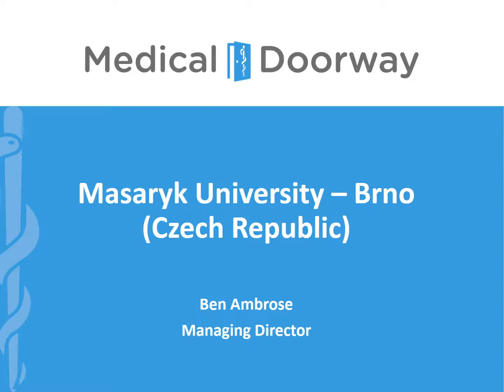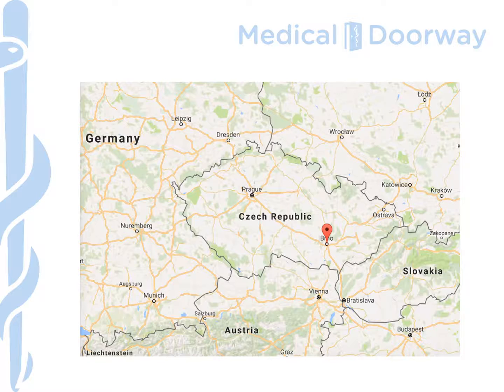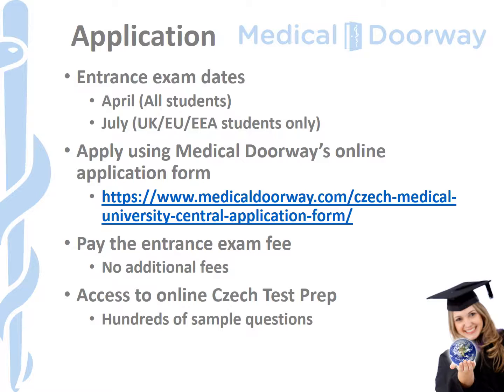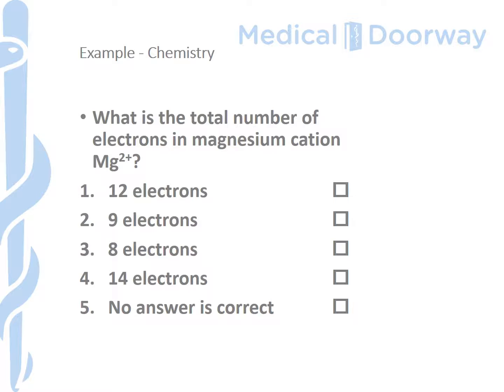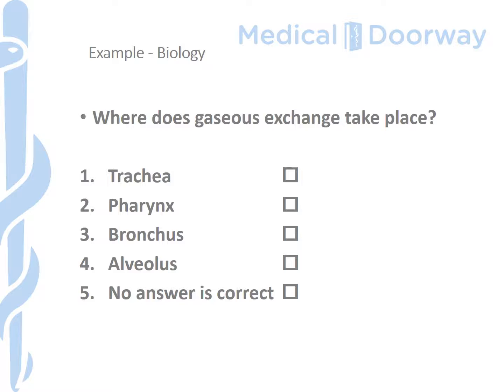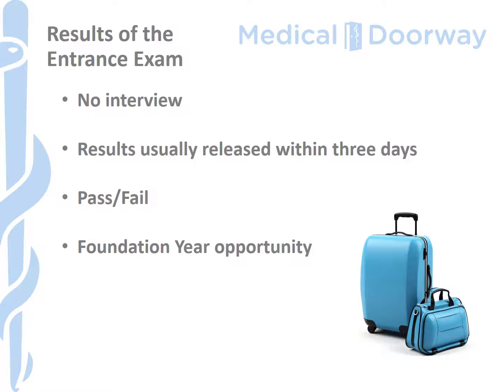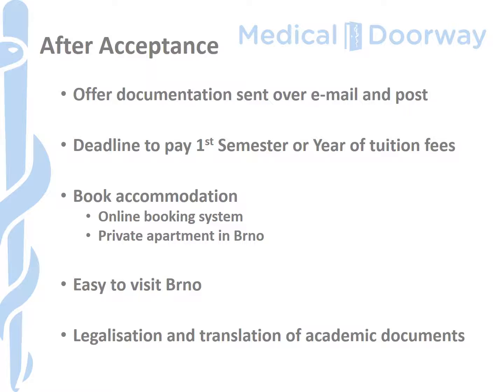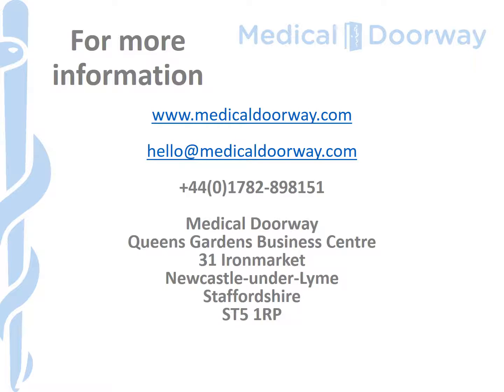Masaryk University - Medicine and Dentistry Application Guide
This is a short introduction to applying to study Medicine or Dentistry at Masaryk University in Brno. The process of application and a brief discussion of the entrance examination format is offered.